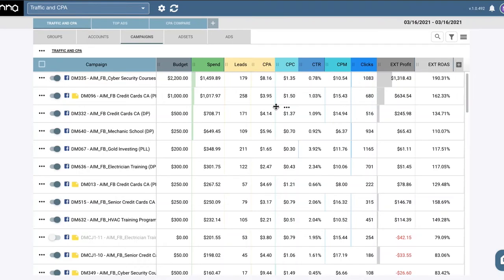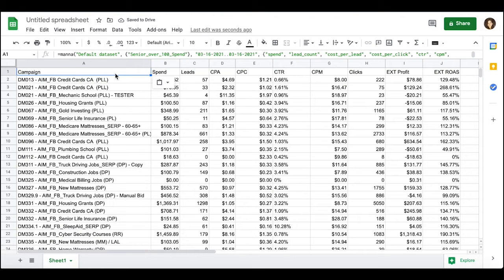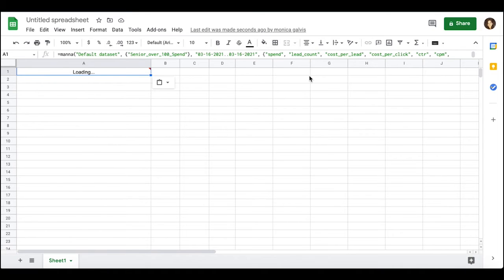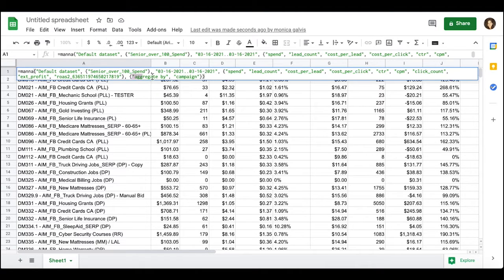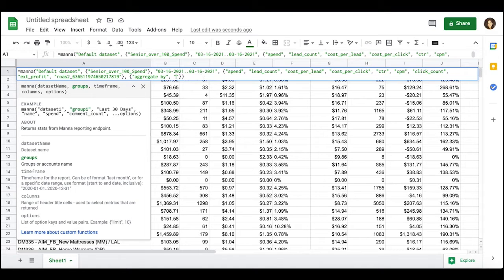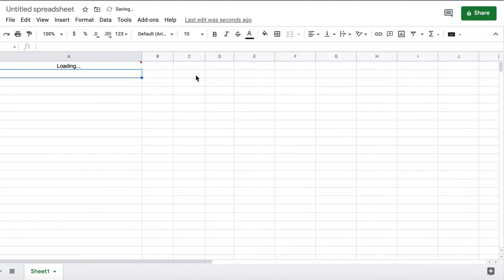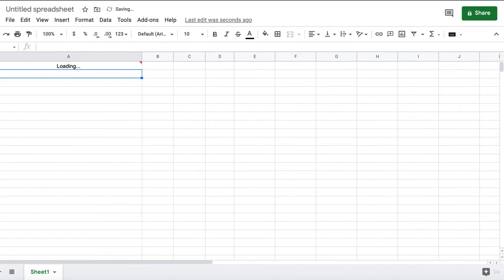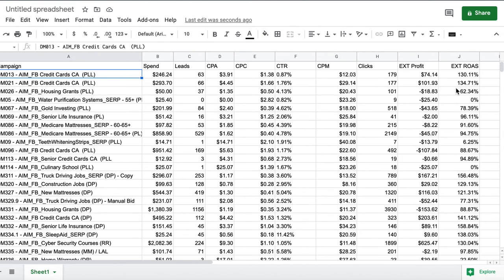MANNA Google Sheet Integration Explained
How to use Google Sheet Exports with Manna, refreshing data and commands.